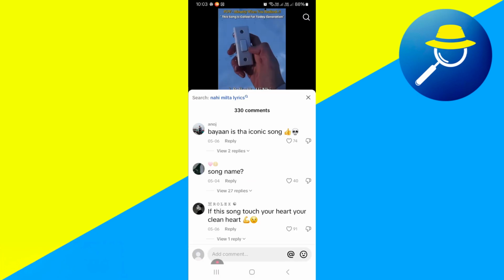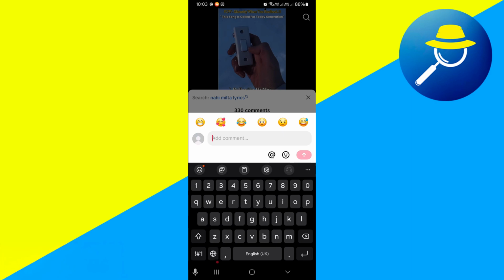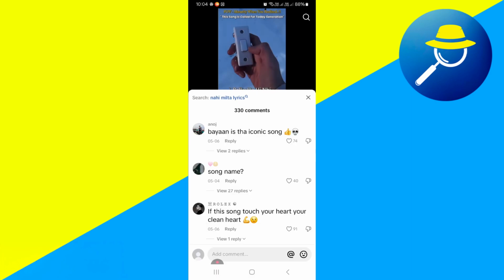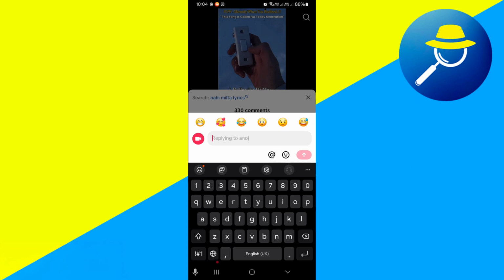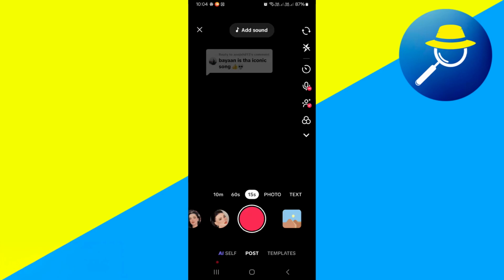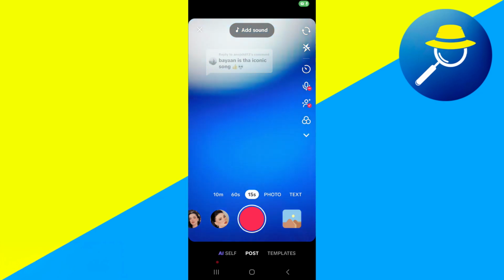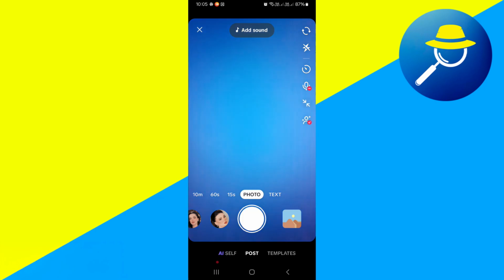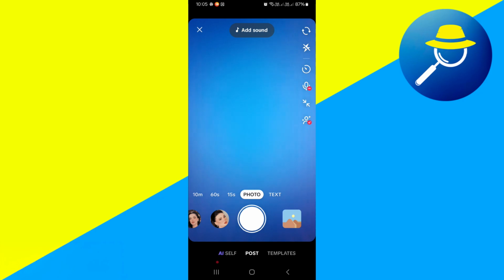How To Comment Photos On TikTok On Android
Learn how to comment photos on TikTok using your Android phone. This quick tutorial shows the latest method to reply with images in TikTok comments.